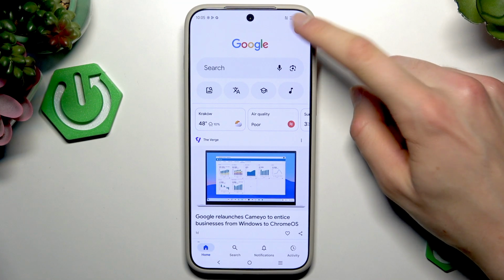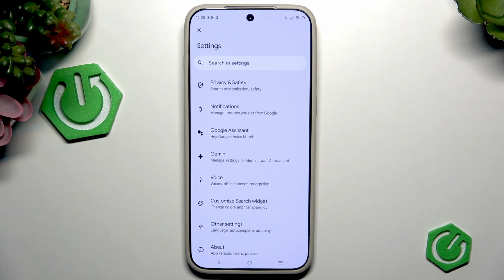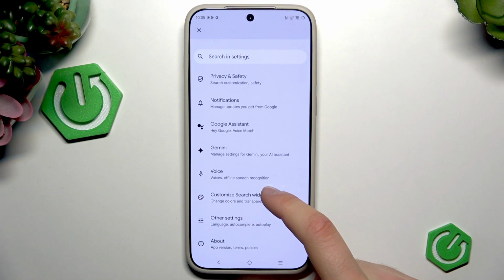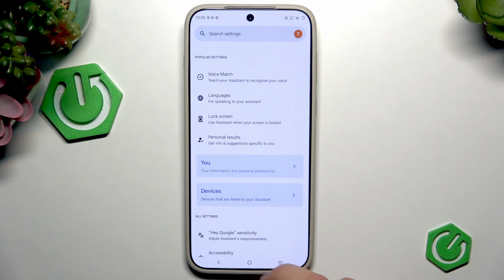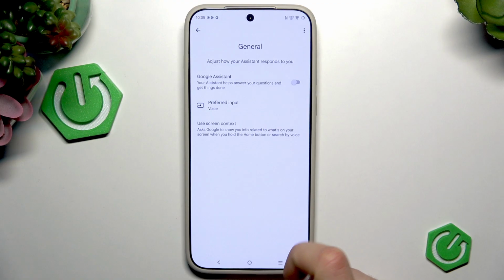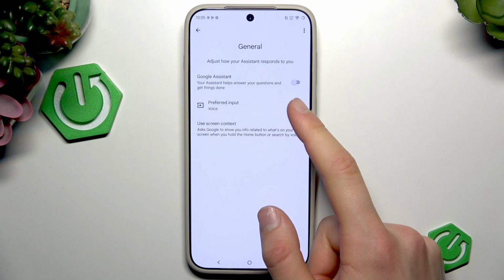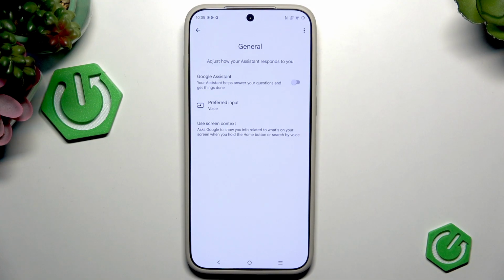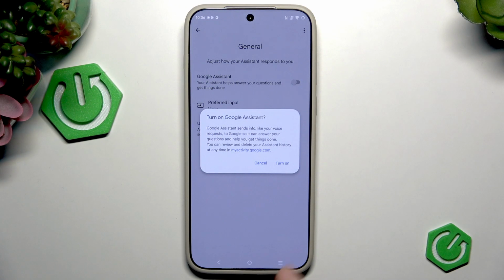VIVO X300 Pro – How to Enable Google Assistant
In this quick and simple video I'll show you how to enable Google Assistant on your VIVO X300 Pro step by step. First make sure you are signed into your Google account, then open the Google app, tap your account icon, go to Settings → Google Assistant → General and toggle Google Assistant on. This lets you use Hey Google, voice commands and other Assistant features on your VIVO X300 Pro. The steps are shown on-screen so you can follow along easily and get Assistant working in under a minute.

How to enable Google Assistant on VIVO X300 Pro?
How to turn on Google Assistant on VIVO X300 Pro Android?
How to set up "Hey Google" on VIVO X300 Pro?

0:00 Welcome and what we'll do
0:05 Make sure you're signed into your Google account
0:17 Open the Google app and tap your account icon
0:30 Go to Settings → Google Assistant → General
0:46 Toggle Google Assistant ON
0:57 Done — testing and finish